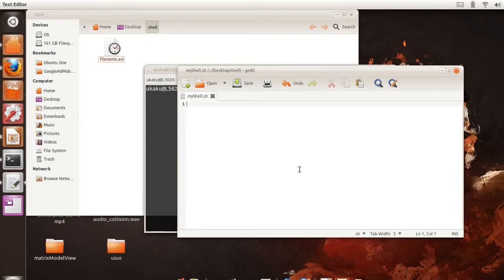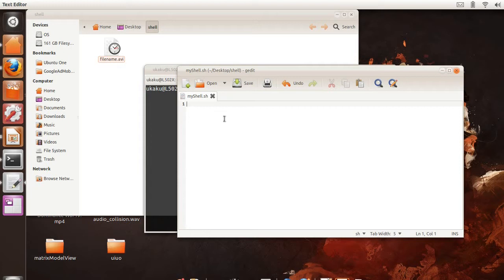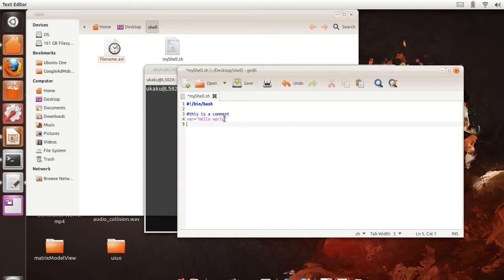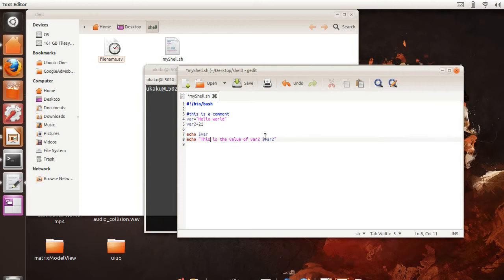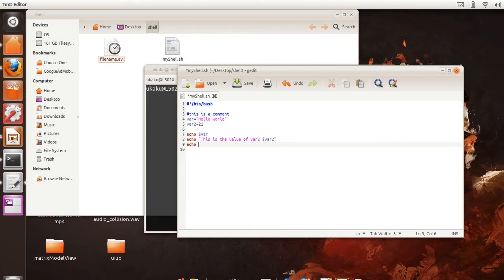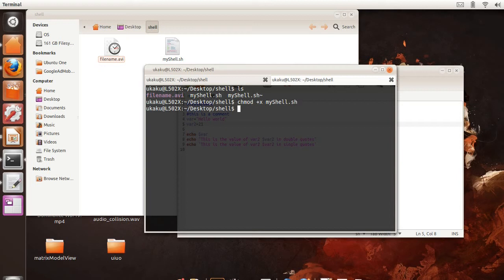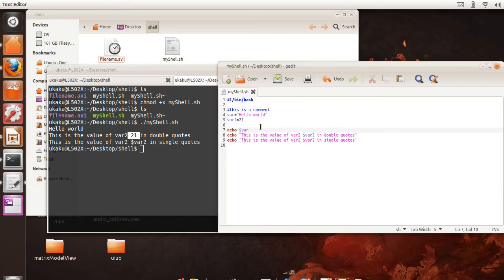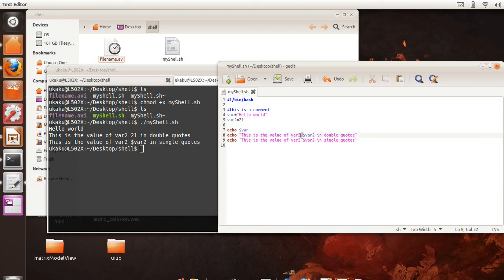Linux Shell Programming 1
This video is an introduction to linux shell scripting.  I talk about comments, linux shell variable declaration, variable usage, which is always preceded with a dollar sign, and how to make the shell script executable using chmod +x name_of_script.

Shell scripting provides for automation of tasks and is a powerful way to get recurrent task done efficently.